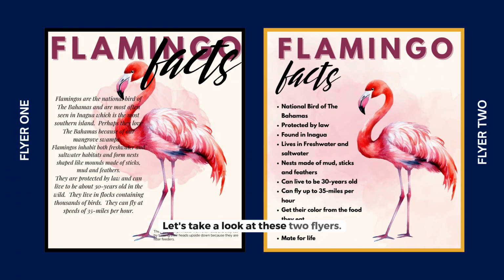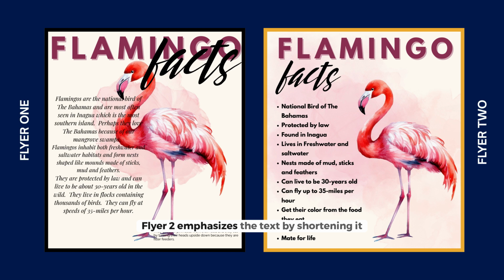Layout Tips Inclusive Media w Captions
A brief overview of how layout affects inclusivity and accessibility.